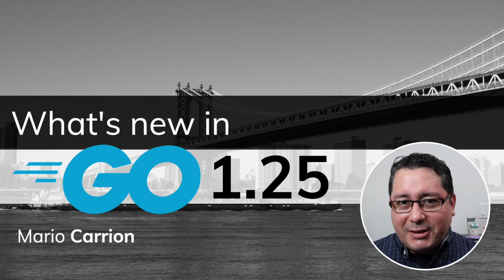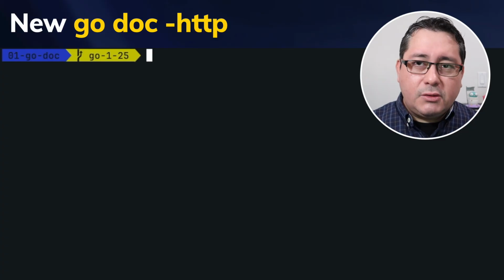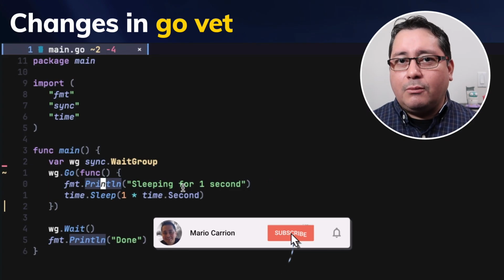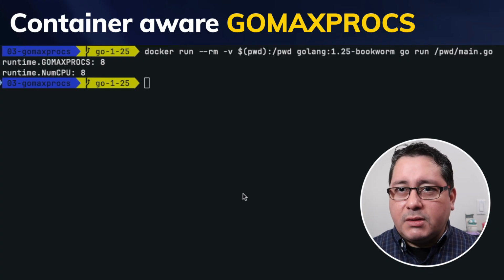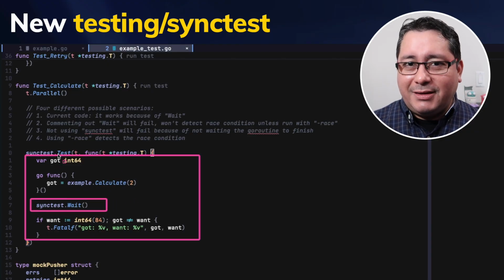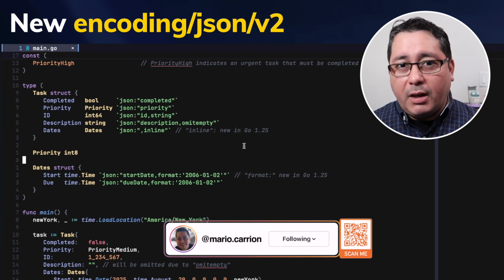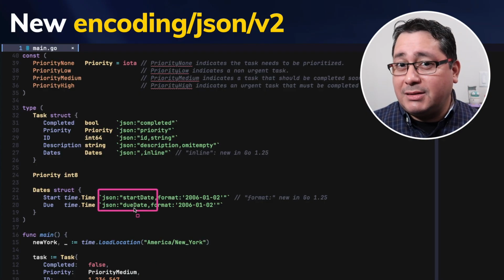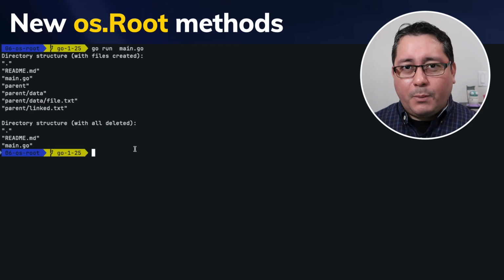Golang 1.25: What is new?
What is new in Golang 1.25? Go 1.25 includes many changes to the toolchain, runtime and libraries, new features include changes to the "doc" and "vet", the addition of the experimental package "testing/synctest" to the standard library and more! Please review the official release notes for more details.

There are a lot of features, but there are six I want to call out:

■ "go doc -http"
■ New analyzers in "go vet": waitgroup and hostport
■ Container-aware "GOMAXPROCS"
■ New "testing/synctest" package
■ New experimental "encoding/json/v2" package
■ New functions added to "os.Root"

== Installing

■ MacOS Homebrew: "brew install go" (OR "brew update && brew upgrade go")

00:00 - Intro Golang 1.25
00:32 - Upgrading to Golang 1.25 using go.mod
01:01 - New "go doc -http" command in Golang 1.25
01:58 - New "go vet" analyzers in Golang 1.25
03:44 - Container aware GOMAXPROCS in Golang 1.25
05:17 - New package "testing/synctest" in Golang 1.25
07:10 - New expiremental package "encoding/json/v2" in Golang 1.25
09:41 - New methods in "os.Root" in Golang 1.25
10:46 - Conclusion about What is new in Golang 1.24?

Hello 👋🏼! My name is Mario, and I am a Hands-on Software Architect and Lead Backend Engineer with decades of professional experience building all kinds of software, such as on-premise Automation Systems, Linux Accessibility Desktop Applications, Cloud Governance and Compliance Systems, Media Streaming Services, and Highly Scalable Distributed Cloud-based Advertising Systems.

The content I produce includes what I've learned while working for small startups and large companies and the processes I've followed for successfully delivering complex enterprise systems from start to end.

■ Technical/Non-technical Books found on Amazon
■ Amazon Storefront